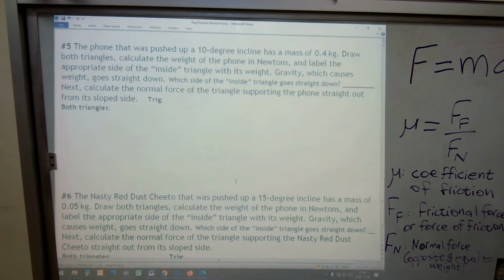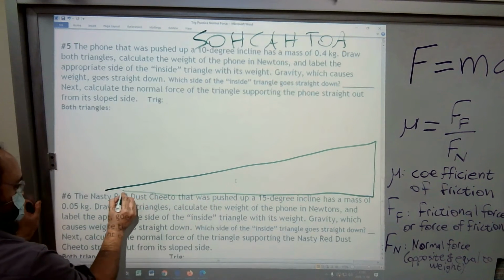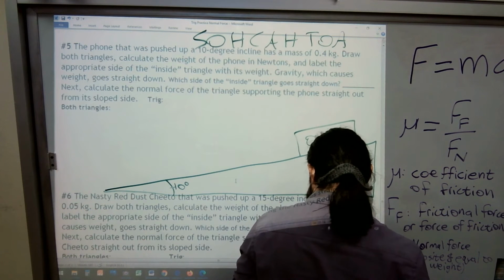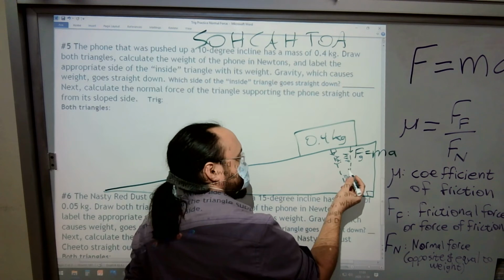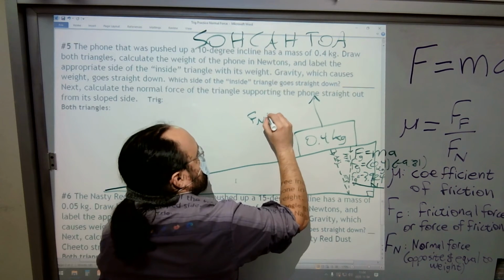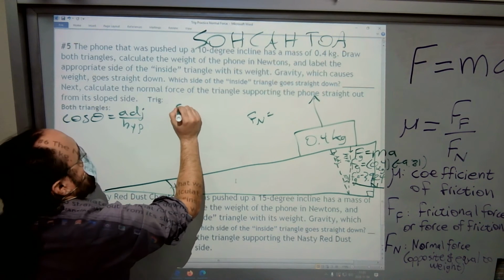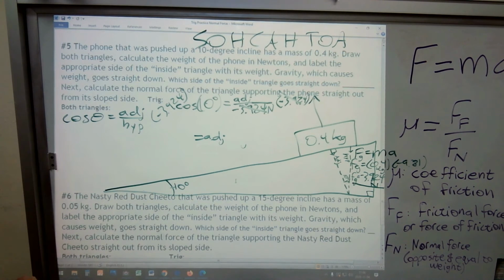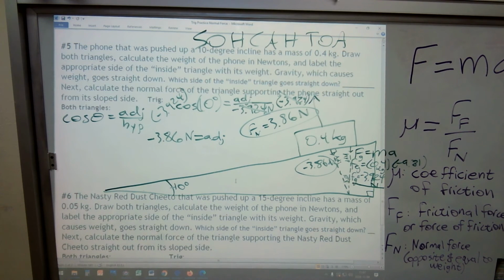Trig And Normal Force